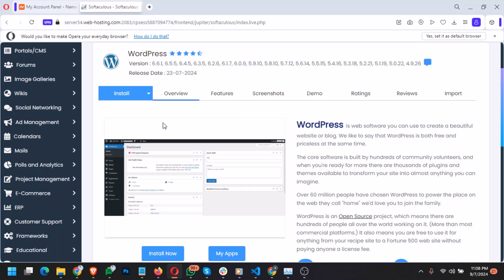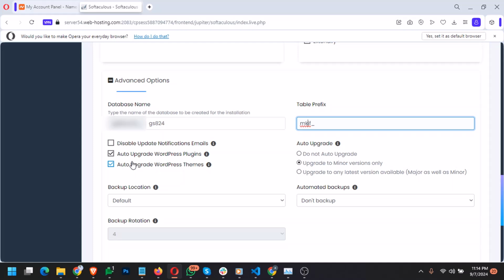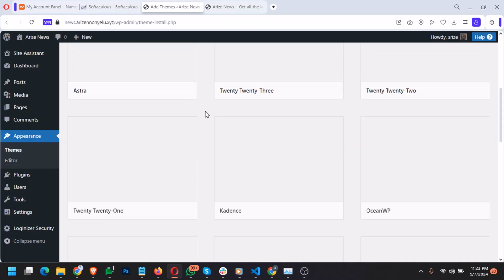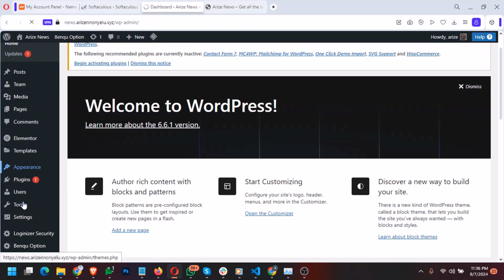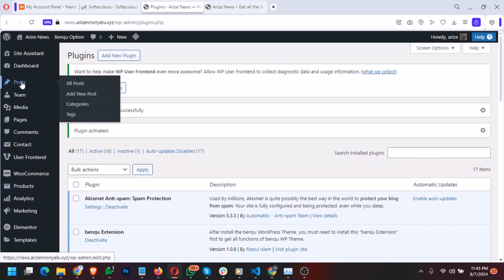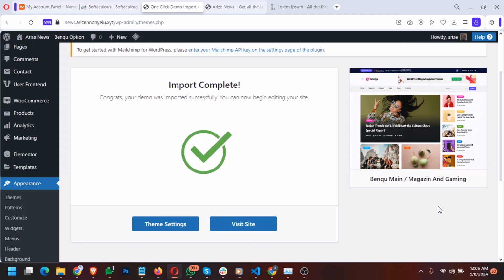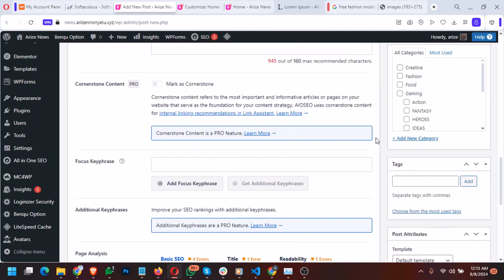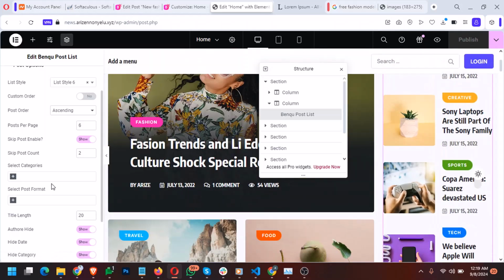How to create a website without knowing how to code.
In this video, I will demonstrate how to build a website from start to finish without knowing how to code using WordPress. I also mentioned WordPress, a popular CMS for websites and blogs.